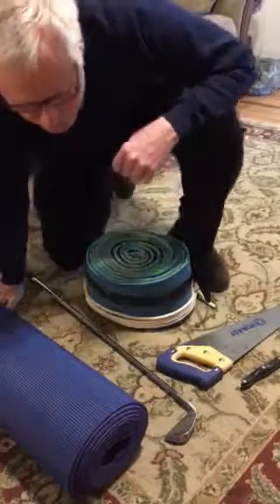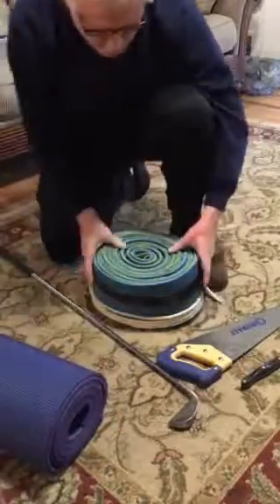DIY Golfing Impact Bag/Device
Golfing impact device made from old yoga mats